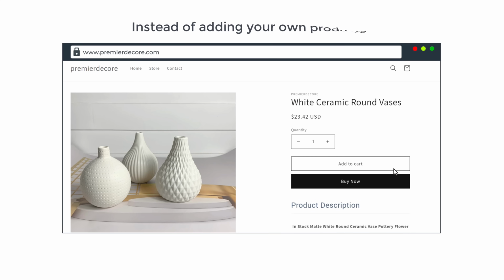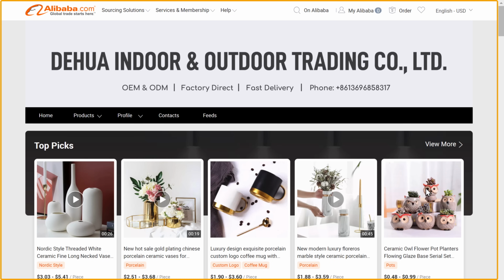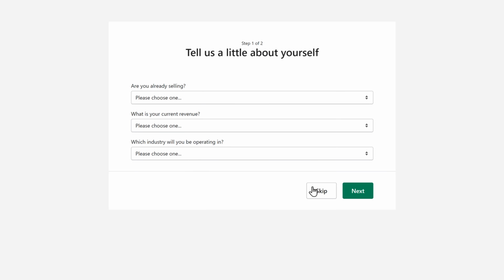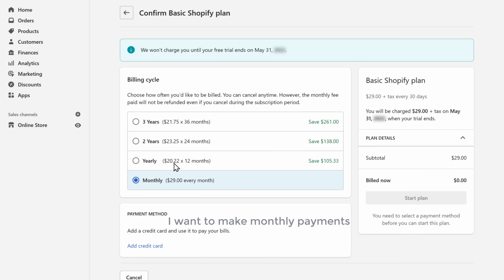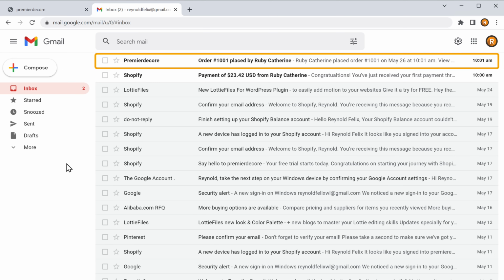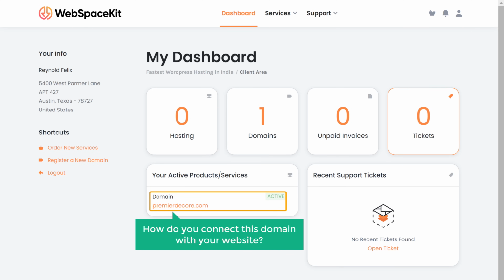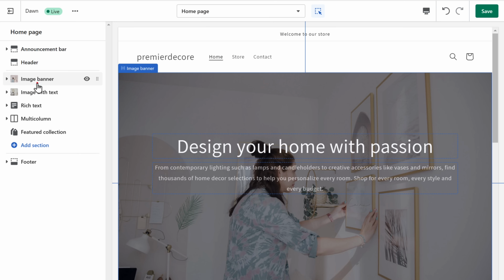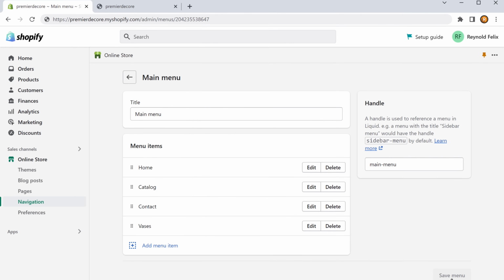How to Create a Shopify Dropshipping Store from Scratch | 2024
0:00 Intro

01:58 Choose Products for your site

02:12 Create an account on Alibaba

02:47 Choose a product category

06:08 Set the selling price for your product

08:51 Add products to your import list

09:45 Set up dropshipping store for your product

09:58 Create an account on shopify

12:29 Import products to your site

15:43 Choose a plan on shopify

19:36 Make your site available for visitors

22:41 How to deliver product to your customer

24:57 How to get own domain name

27:17 Connect the domain with your website

29:41 How to change look your website

Part 1: Choose Products for your site

Step 1: Create an account on Alibaba

And Sign-in to your account,

Step 2: Choose a product category

Go to category, search for your category,

Click ‘hot selling’ select the shipping country

Check the products & supplier review & rating,

Step 3: Set the selling price for your product

Go to ‘settings’ ► pricing rules, find the formula for selling price

Set your product profit margin, & click save,

Step 4: Add products to your import list

Go to the product and click ‘Add to import list’,

Same way add as many products as you want,

Part 2: Set up dropshipping store for your product

Step 1: Create an account on shopify

Create your account, fill up the details, once done your website will be created,

Now go to your website address and type ‘/admin’

Step 2: Import products to your site

To connect alibaba with your website, go to your alibaba account,

Click ‘Import list’ ► Shopify, enter your website url, & click add store.

Click ‘install app’, Select products, click ‘push to store’,

To change details of any product, click ‘edit product’,

Step 3: Choose a plan on shopify

Go to shopify ► home ► select a plan, fill up details & make payment,

Step 4: Setup your payment method

Go to Shopify ► settings ► Payments, select ‘Activate shopify payment,

Once done, click complete ‘setup’,

Step 5: Make your site available for visitors

To get your domain name go to webspacekit.com

Search for your domain name, add your details and make payment,

To connect the domain name with your website, add the IP address

And add the domain name to your shopify store.

Select the theme, and add it to your website,

To edit any text click ‘edit homepage’ and make changes.

🎁 𝗧𝗼𝗼𝗹𝘀 & 𝗗𝗶𝘀𝗰𝗼𝘂𝗻𝘁𝘀